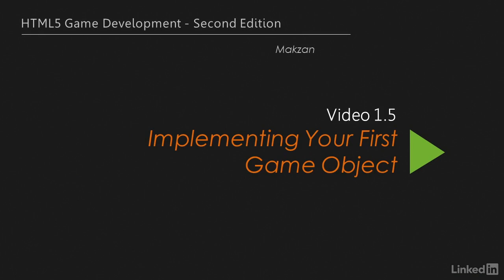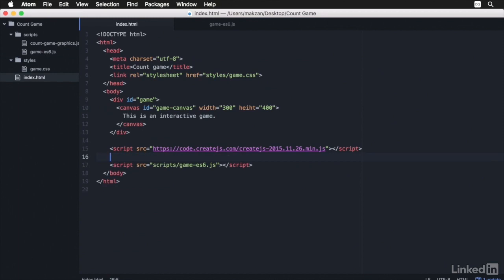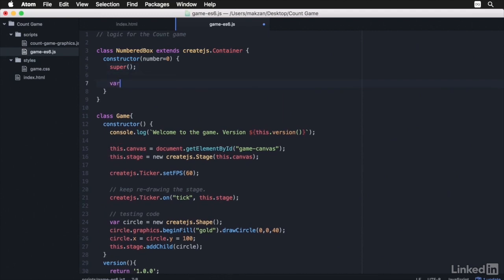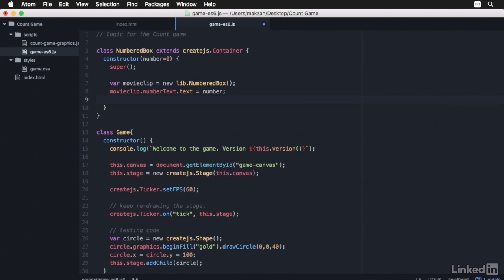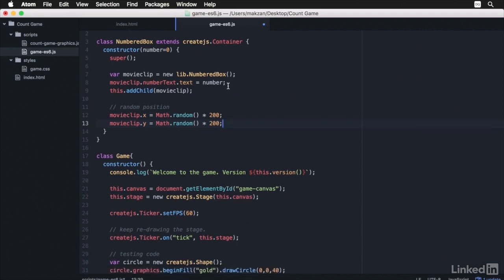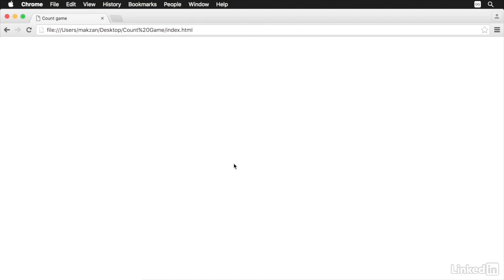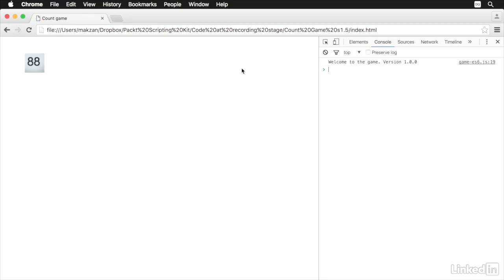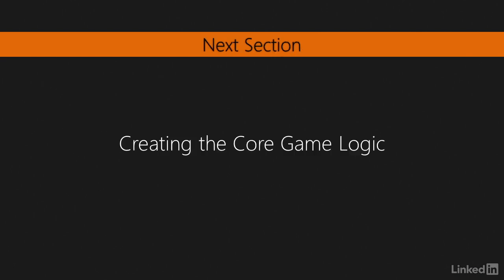05 Implementing your first game object